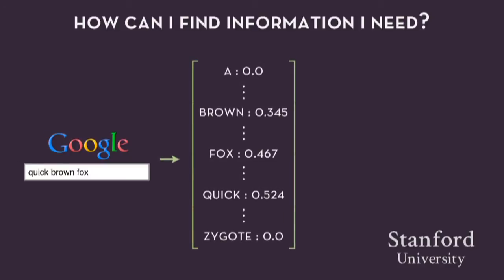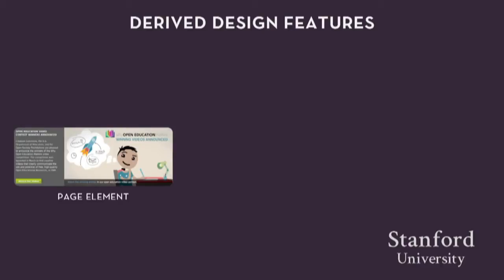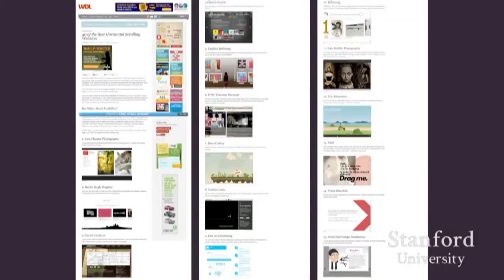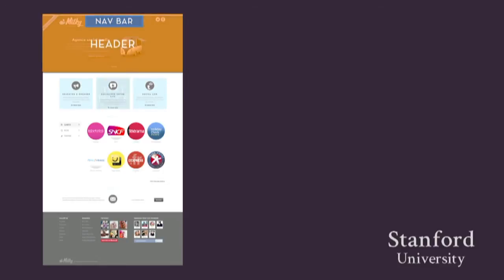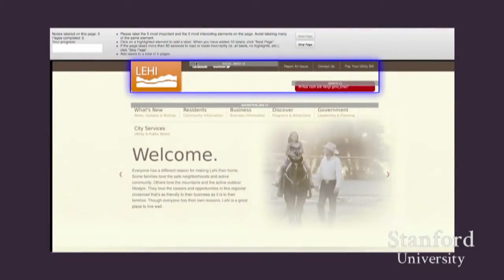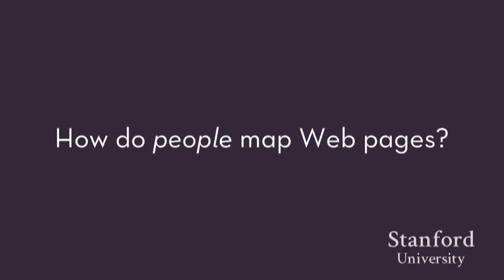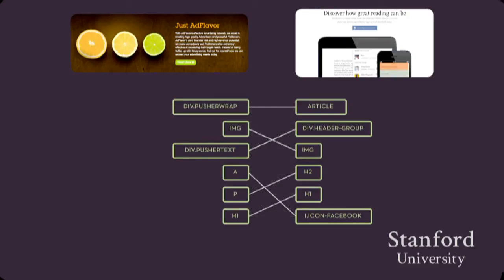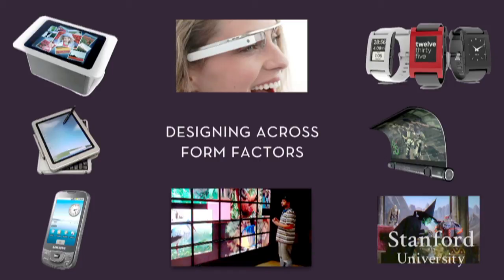Stanford Seminar - Design Mining the Web, Ranjitha Kumar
Ranjitha Kumar
Stanford University